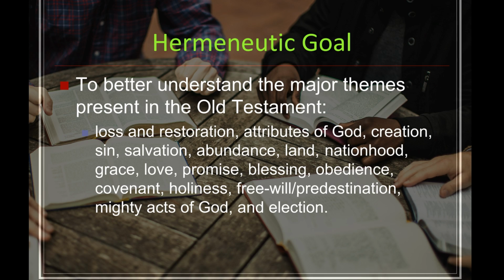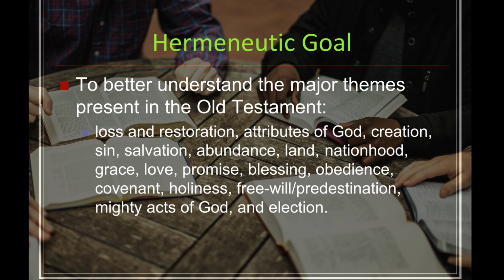BI1103 Lecture 8.1 Bringing it all Together